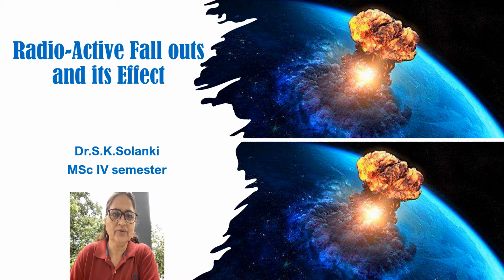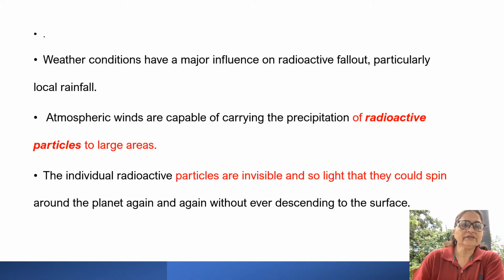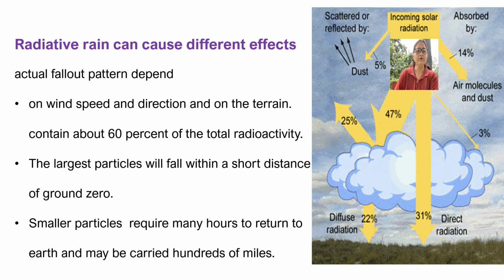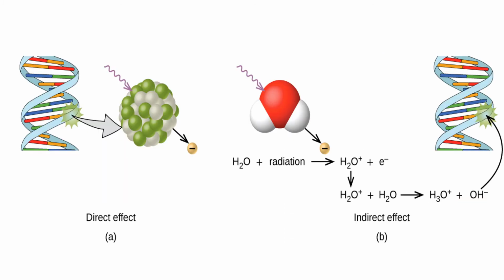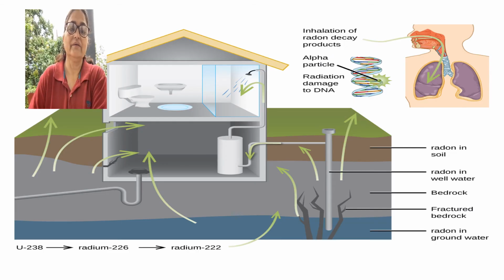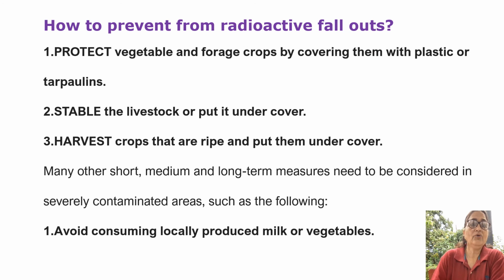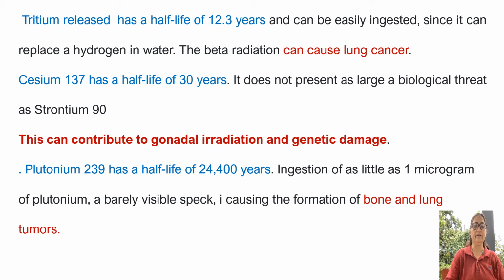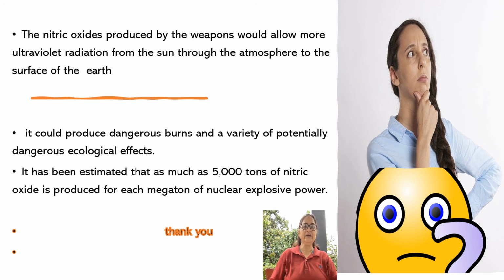radioactive fallouts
MSC IV SEMESTER ,evs